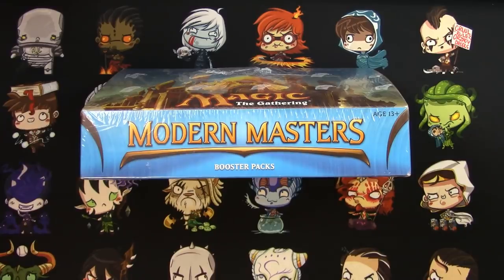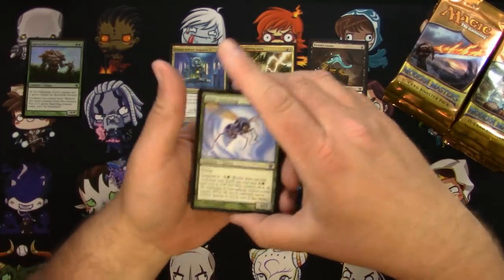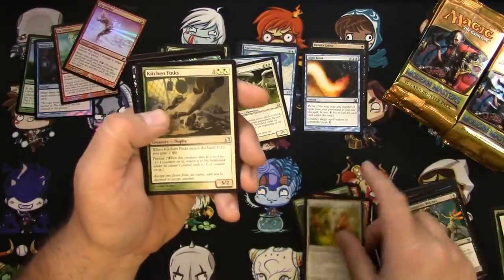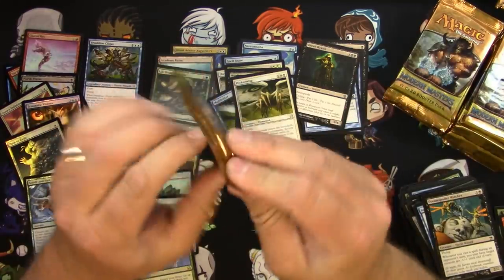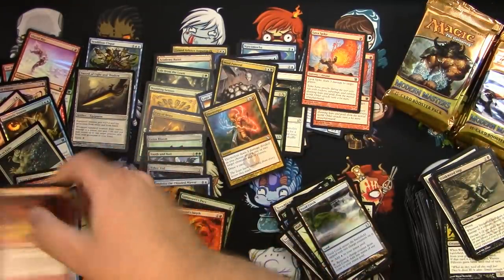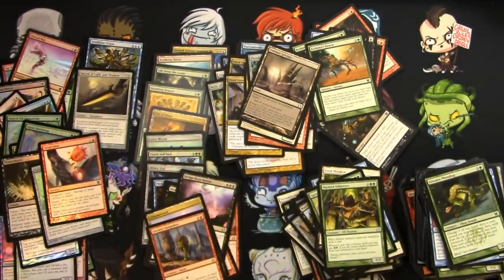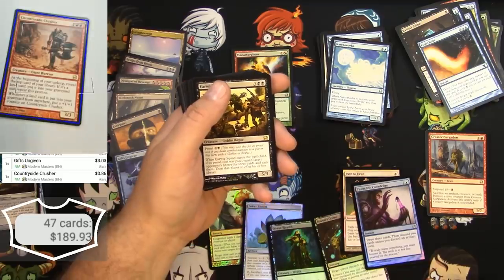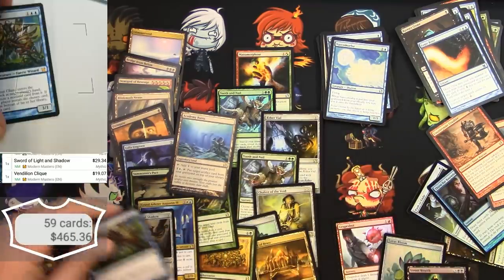Modern Masters 2013 Box from my Ebay haul (Part 6 of 4) Achievement #2!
2nd Achievement Unlocked!  This Modern Masters box has seen better days on the outside but is it full of the goods on the inside?